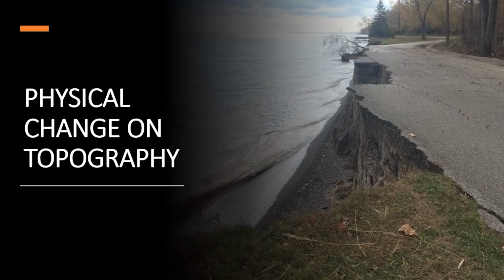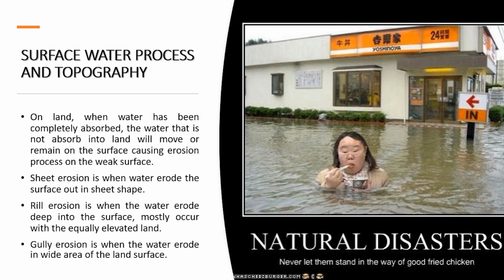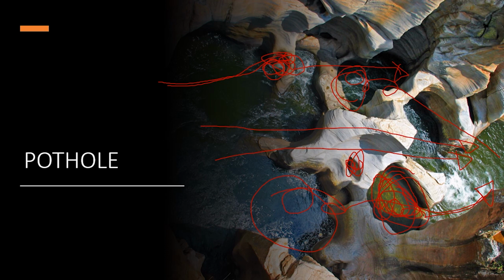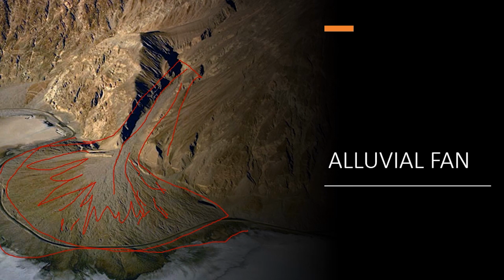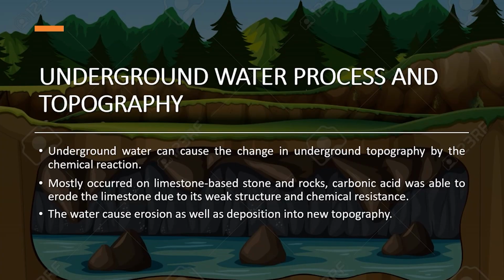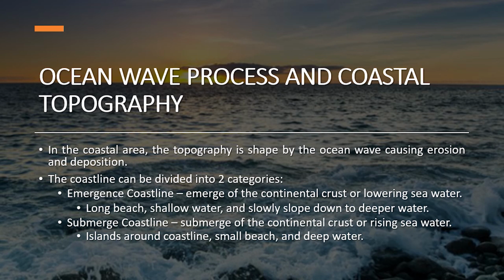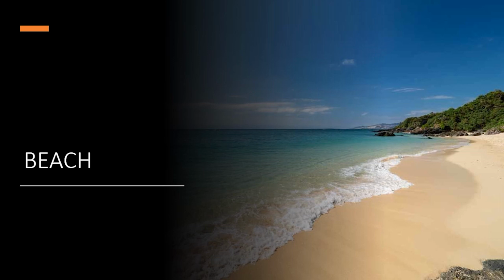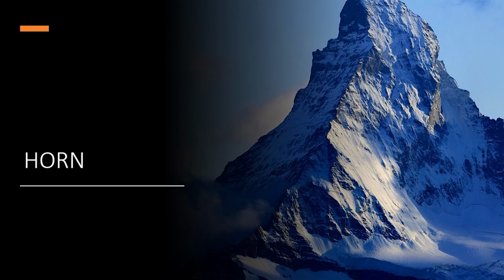SO 32101 GEOGRAPHY T Paris week 4